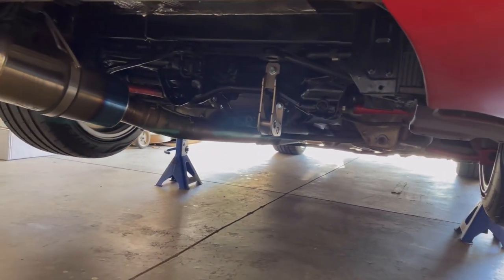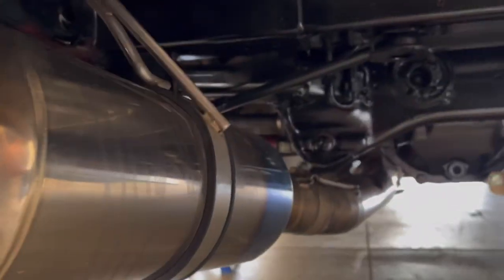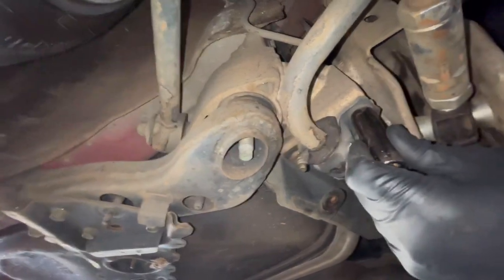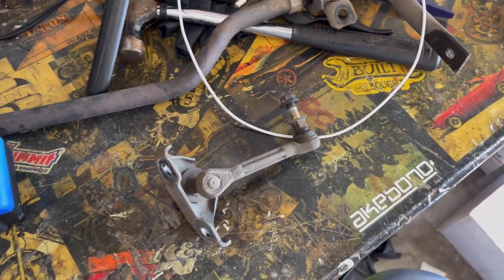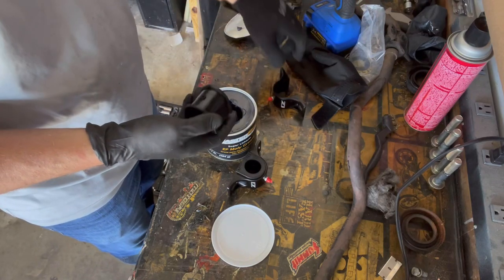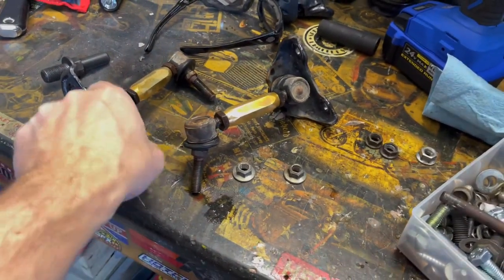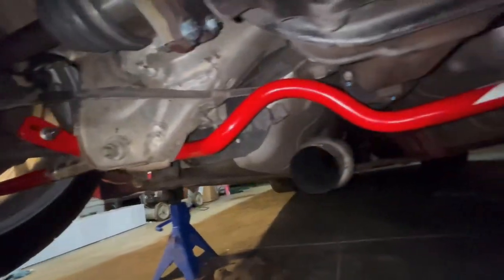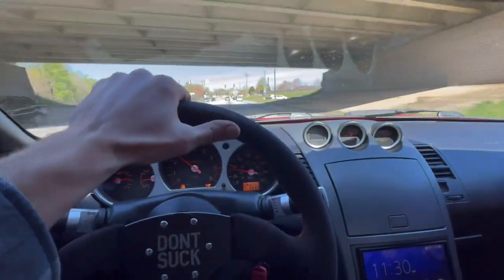Z1 Rear Sway Bar Installation and First Impressions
The Z1 Motorsports rear sway bar is a relatively easy installation and makes a HUGE difference in the 350z.  I'm excited to get this car out to the winding mountain roads and really test it out.
Installation is relatively easy, but please do yourself a favor and purchase some fresh end links.  The chances that you round off the factory end link nuts is pretty high!

End Links (moog)